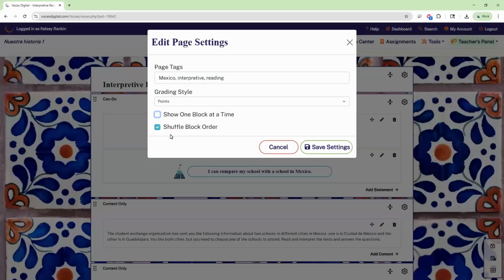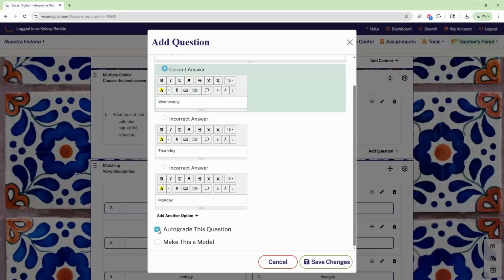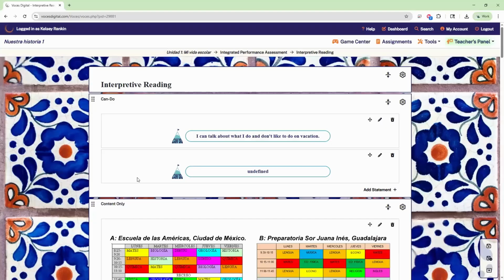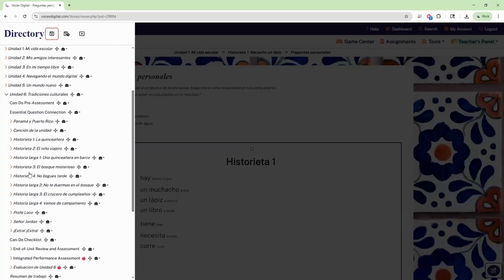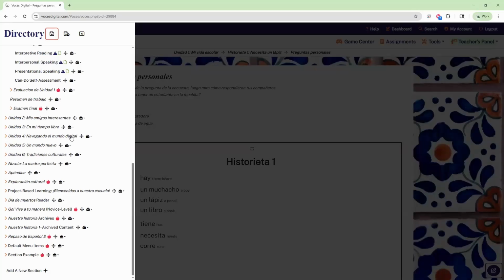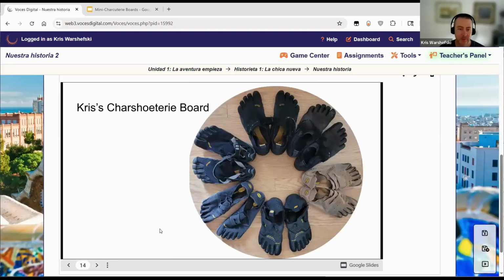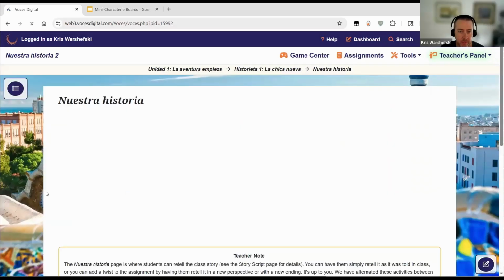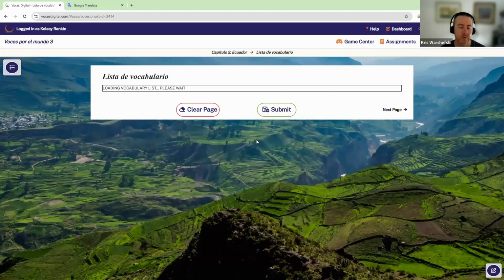Summer Workshop 2025 - Customizing Your Voces Experience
With some exciting new updates, customizing your Voces curriculum is now easier than ever. See how the on-page editing options can allow you to update, replace, or enhance the Voces materials. This session will touch on creating new pages, editing exisitng pages, and importing materials from one book to another.